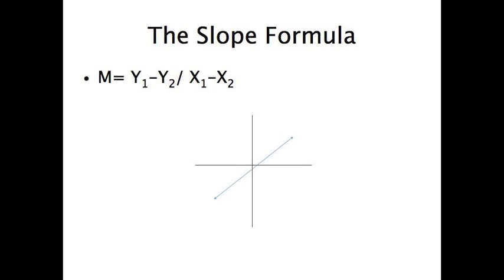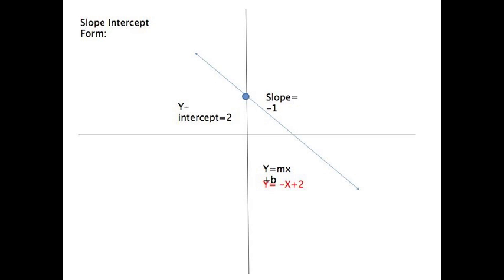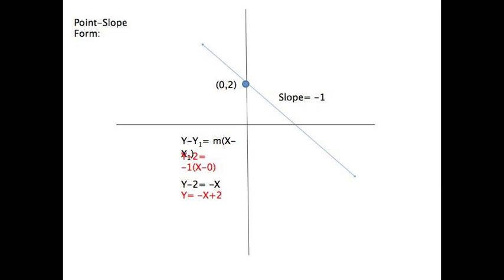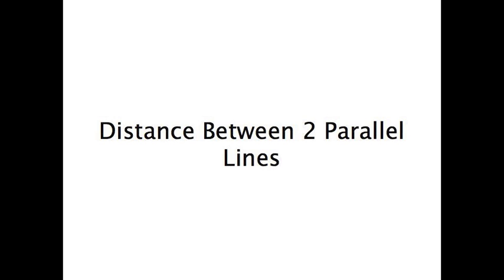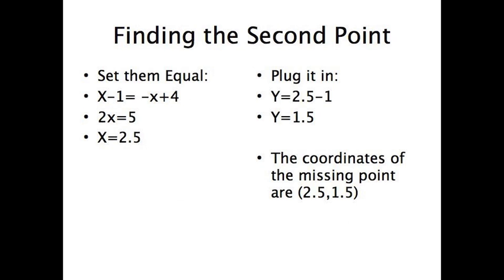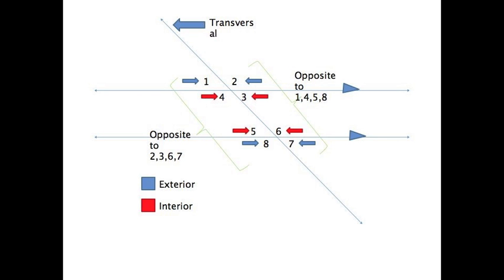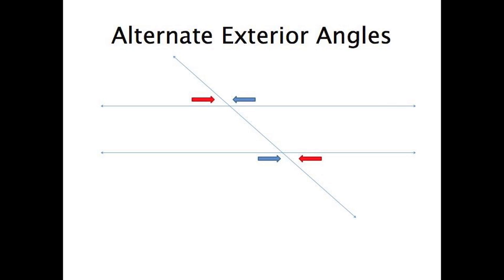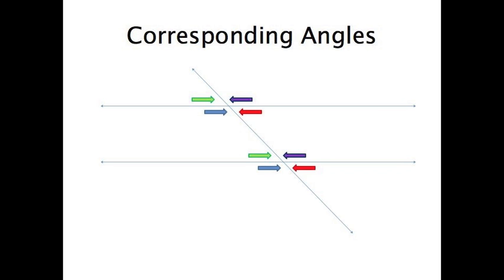Ch 3 Sec C